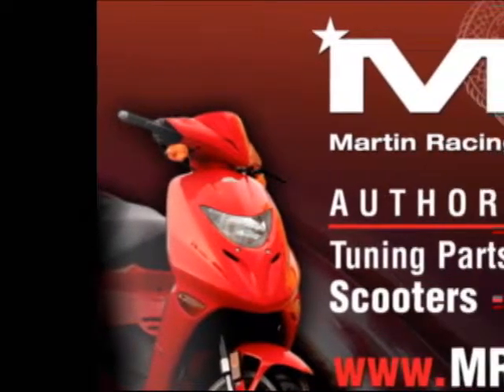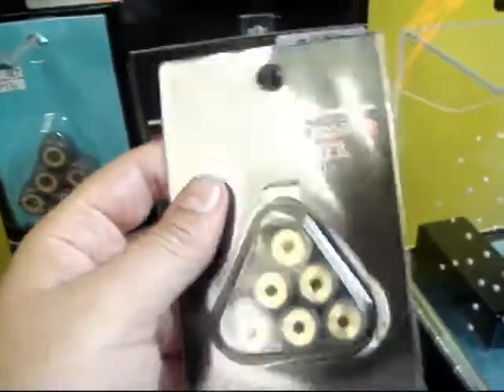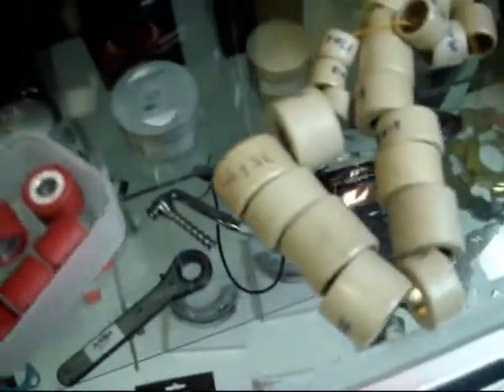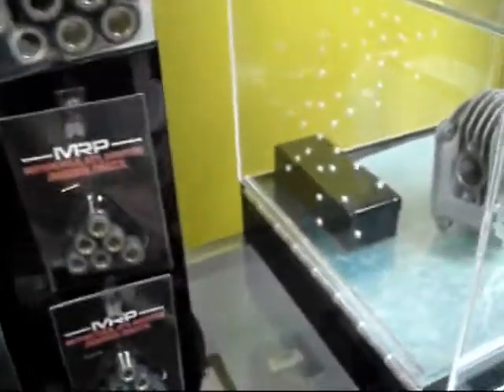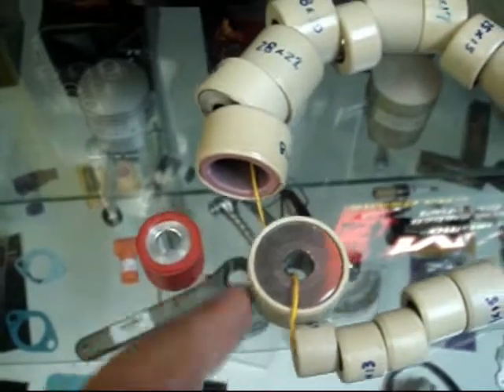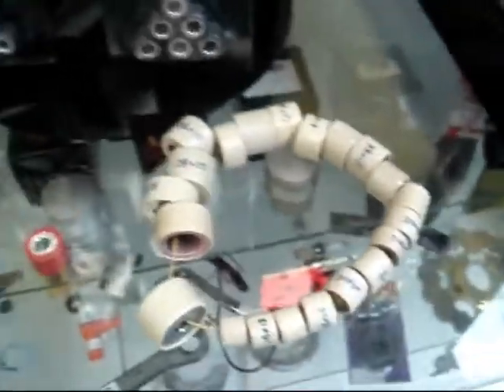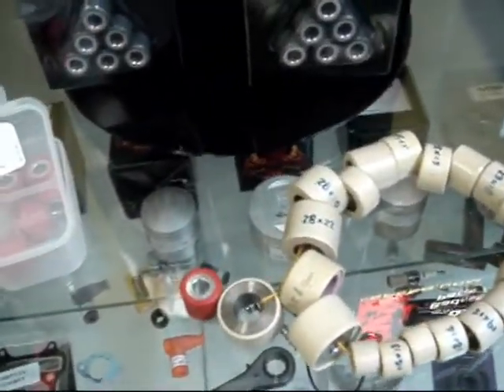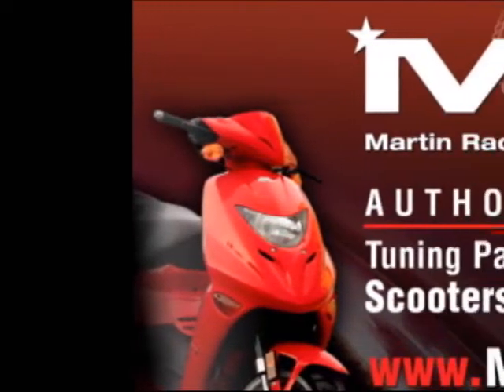Different types of CVT Rollers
We have carbon rollers, composite material rollers, all metal rollers and the new nylon ones. We like them all but some dealers and some racers prefer one type of material over the other so lets take a look...

To find out more about MRP our dealers and our parts